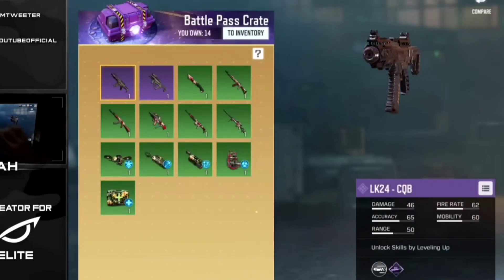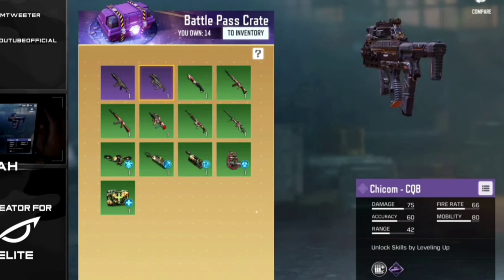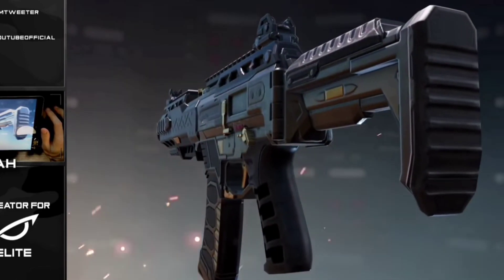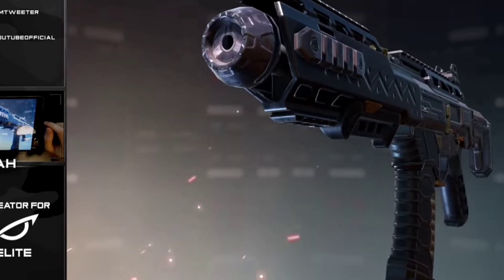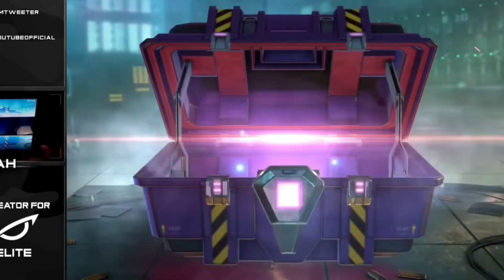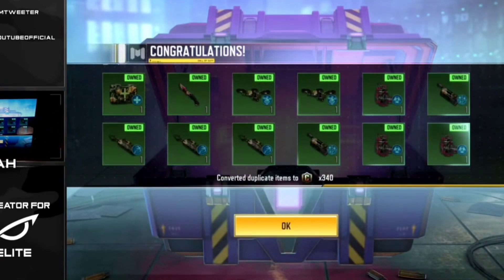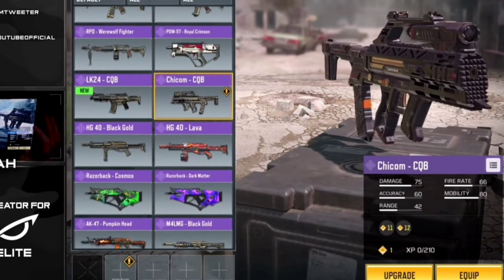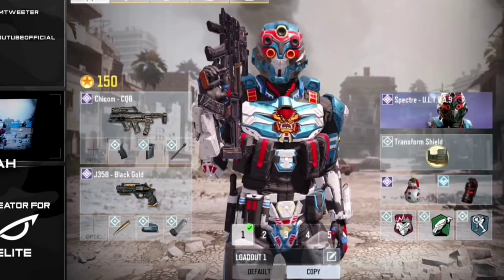0.001% players have this Skin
Credit: Noahfromyoutube